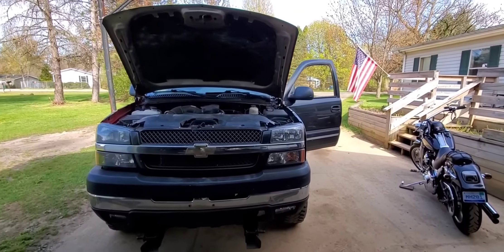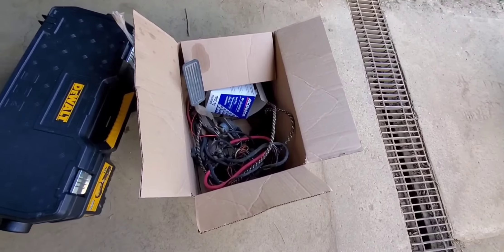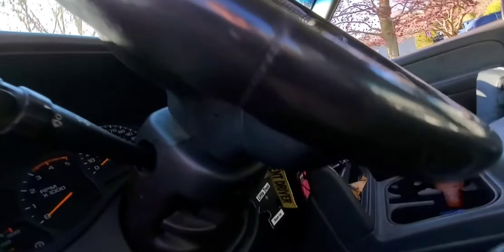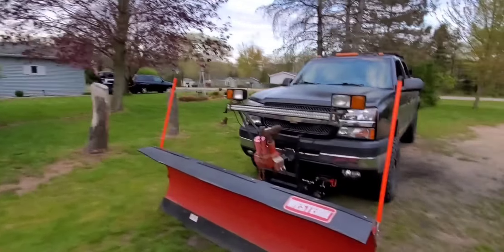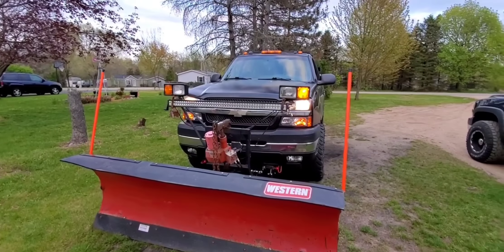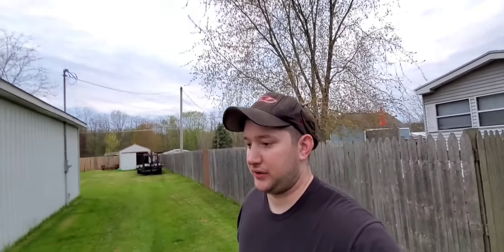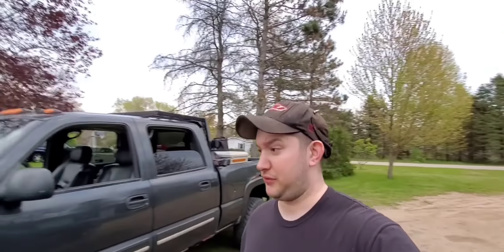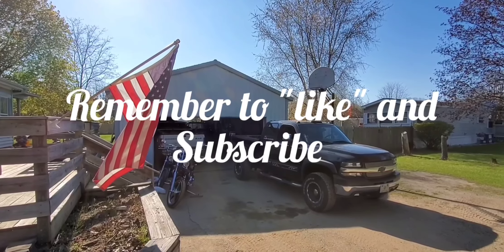Snow Plow Prep on the Duramax